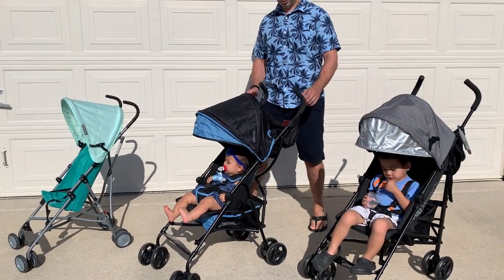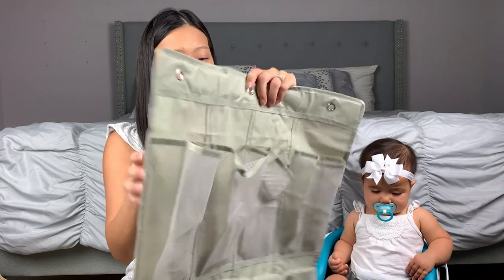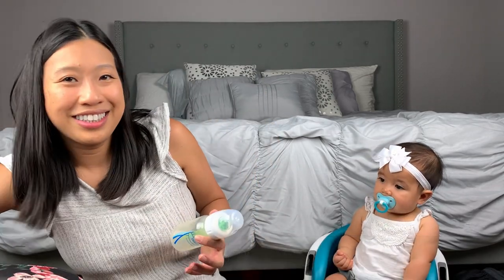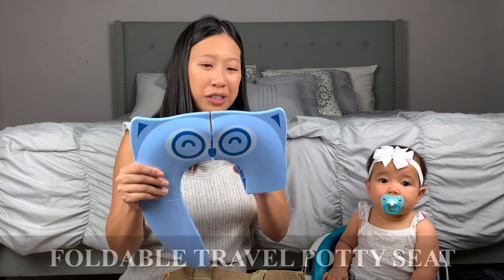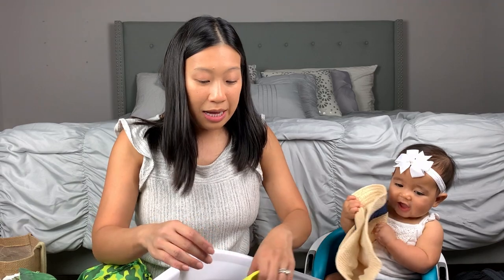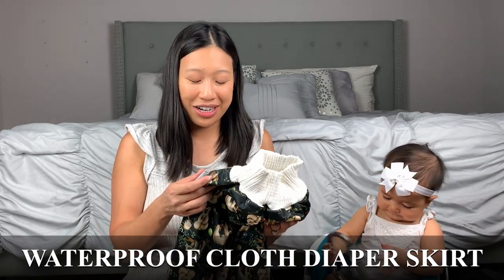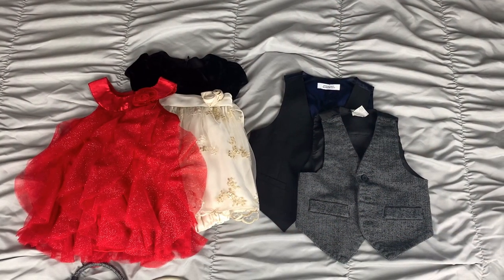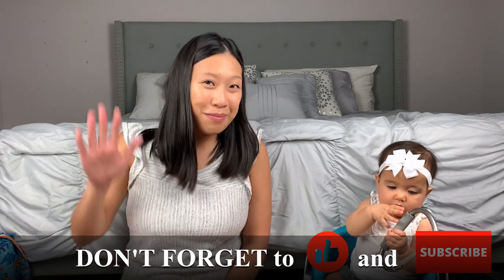CRUISE PACKING GUIDE for BABIES & TODDLERS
Helping mommies and their families with their cruise travel!
Packing check list for babies and toddlers.

AMAZON TO BUY
STROLLER (SUMMER INFANT 3D MINI)
STROLLER (JEEP)
STROLLER FAN
STROLLER HOOK
TAG A LONG
BABY CARRIER
BABY HIP SEAT CARRIER
OVER THE DOOR SHOE ORGANIZER
MAGNETIC HOOKS 22+ LBS
FOLDABLE STORAGE CUBE
FIBER GUMMY
NOSE ASPIRATOR
BLIPPI TOOTHBRUSH
U-SHAPED TOOTHBRUSH
FIRE HD 10 KIDS TABLET
SPECTRA BREAST PUMP
DR. BROWN BOTTLES
BABY FORMULA
PUMP PARTS
BREAST MILK STORAGE BAGS
TRAVEL BABY BOTTLE BRUSH KIT
FOLDABLE TRAVEL POTTY SEAT
TRAVEL BABY CHANGING PAD
BABY WIPES
DISPOSABLE DIAPER BAGS
WET BAGS
BABY FOOD
BOOGIE WIPES
DISPOSABLE BIBS
SWIM VEST
COLLAPSIBLE BUCKET & BEACH TOYS
MINERAL SUNSCREEN
SPRAY SUNSCREEN
STICK SUNSCREEN
WATER SHOES
GOBBLE GOBBLE GUPPIES
COLLPSIBLE LAUNDRY BASKET
WATERPROOF CLOTH DIAPER SKIRT
PLAY DOH SET
MAGNETIC TILES
MAGNETIC MEN
MONSTER TRUCKS
WOODEN TRAIN CARS
BABY NOISE CANCELLING EAR MUFFS
SENSOR LED NIGHT LIGHT

Carnival Deck Parties attire (depending on duration of cruise and ship)